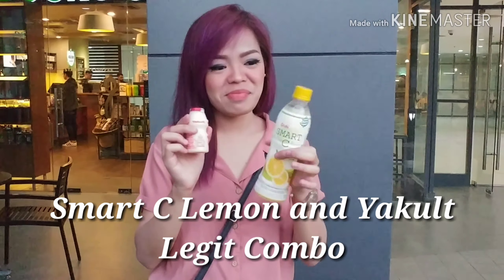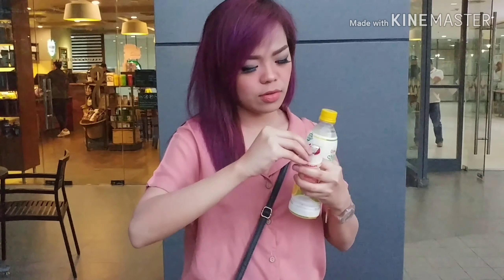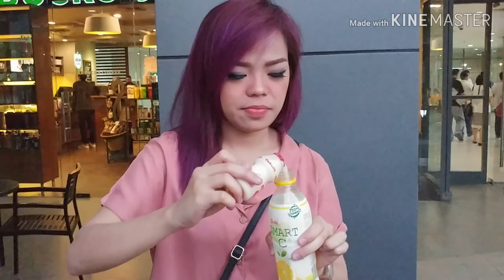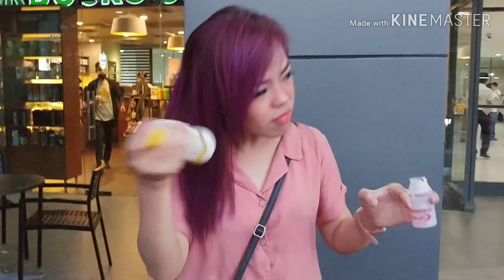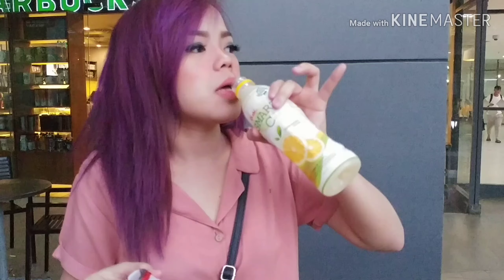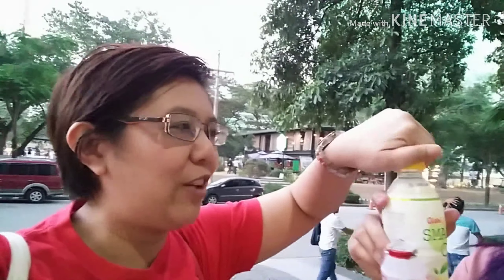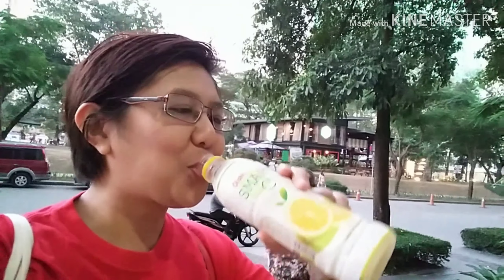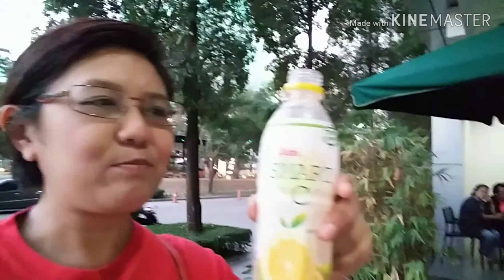Smart C Lemon and Yakult Legit Combo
Legit Combination of Smart C Lemon drink and Yakult.